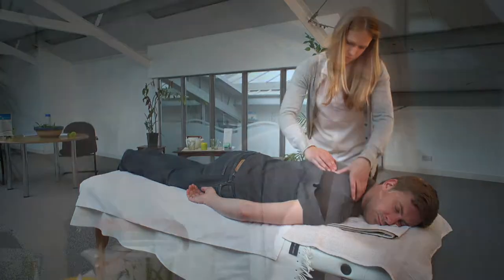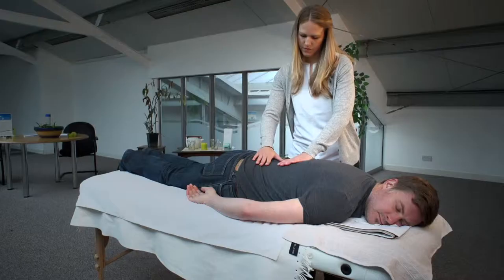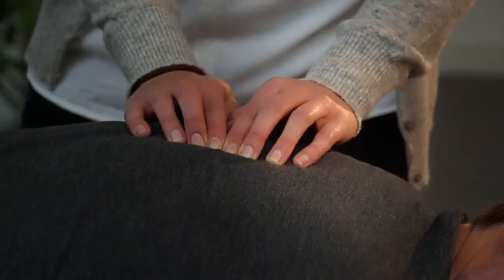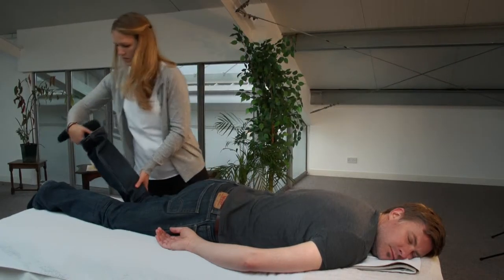Jessica Hertlein Bowen Therapy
A short promo for Jessica's Health and lifestyle practice. Jessica specialises in Bowen Therapy but has huge experience and knowledge outside this area.